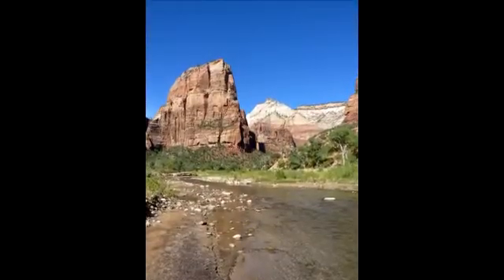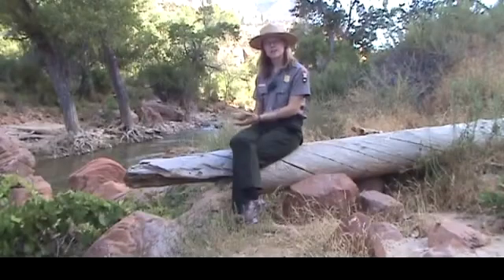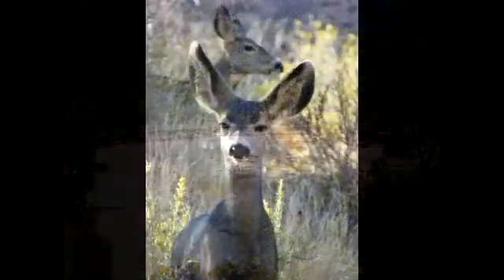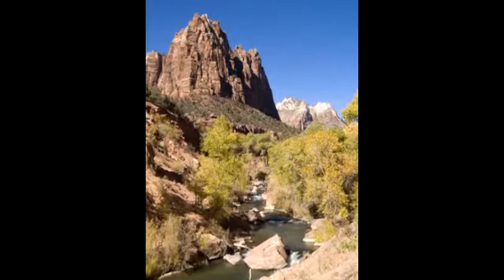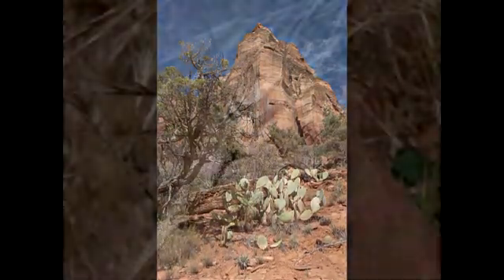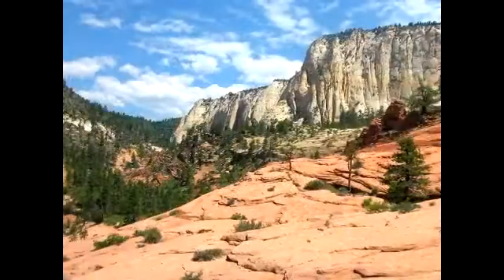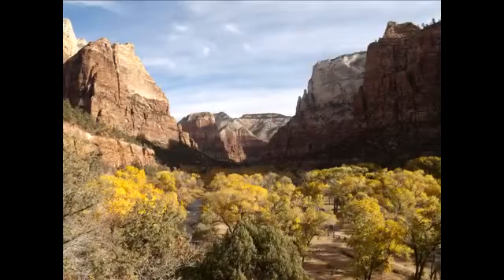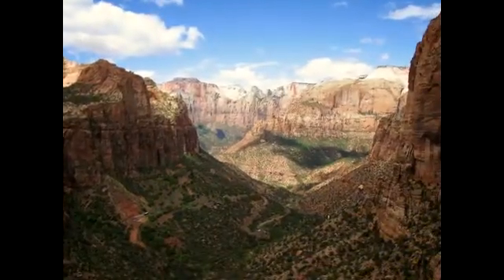Zion's Habitats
Explore the incredible diversity of habitats in Zion National Park with Park Ranger Juliet Garretson.